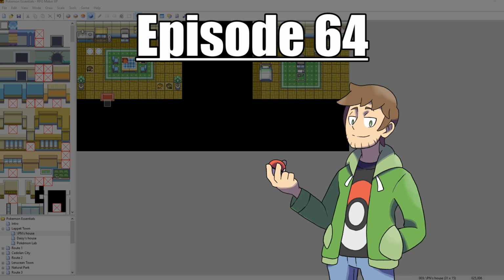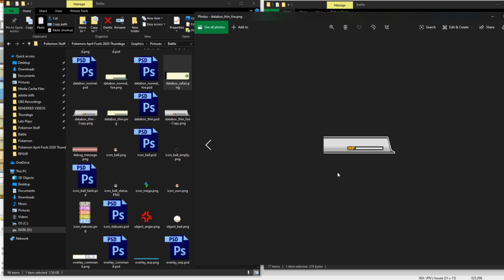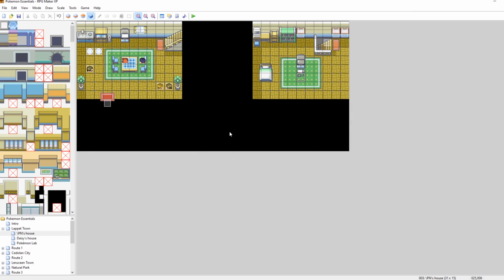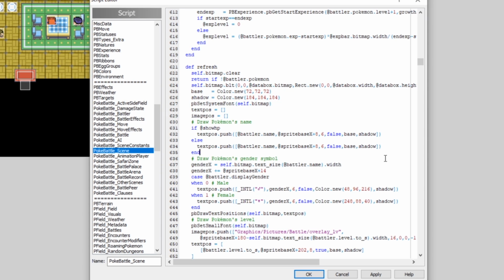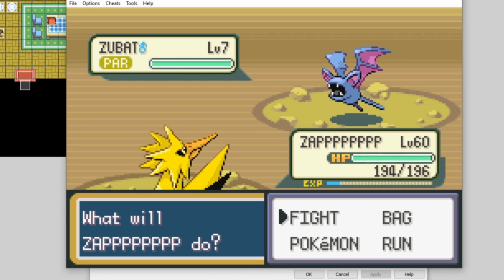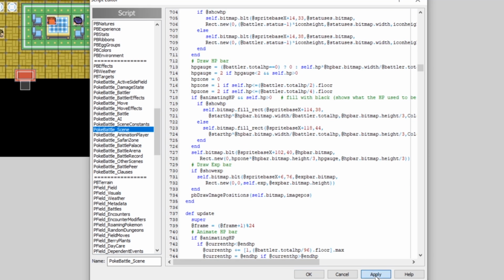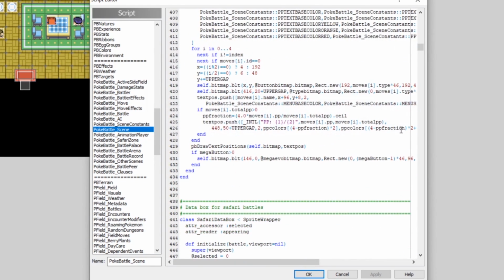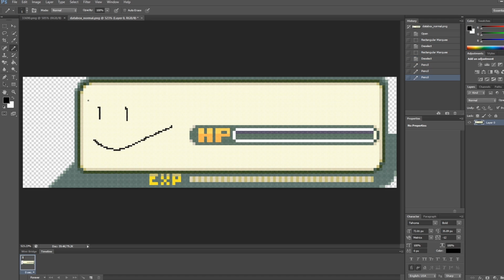How To Make a Pokemon Game in RPG Maker - Part 64: Changing the Battle UI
Part 64: In this episode we look at how to change the UI for our Pokemon battles! We'll update the default battle buttons and info boxes from Pokemon Essentials to more closely resemble Pokemon FireRed, while also looking at how to edit the scripts to accommodate our UI sprites of various sizes! This episode focuses on the Pokemon FireRed battle UI, but these concepts can be applied to using the battle UI from any Pokemon game!